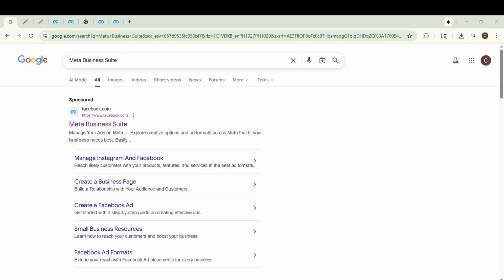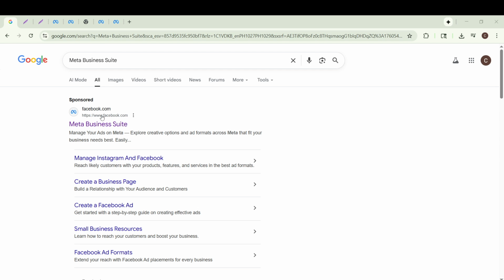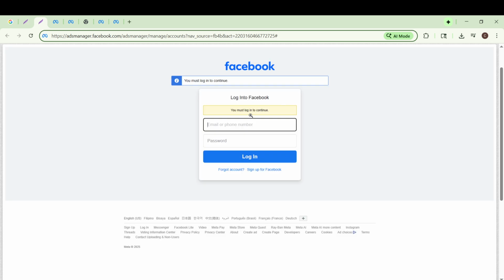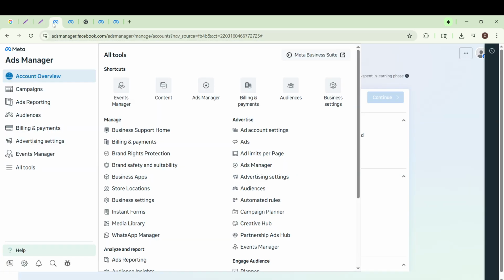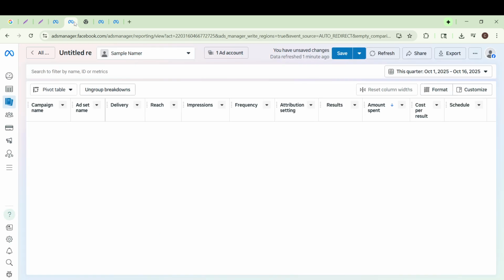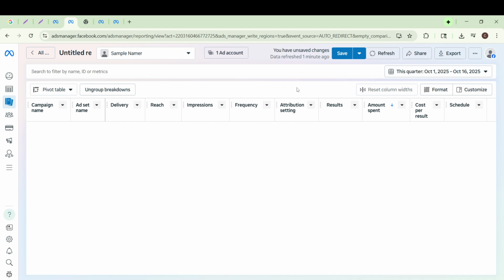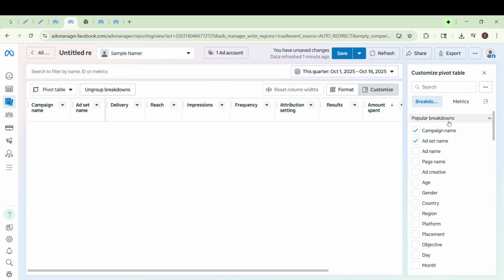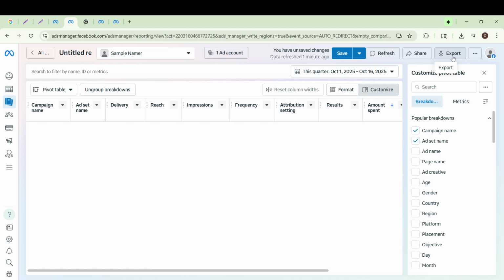How to Read and Export Custom Reports in Facebook Events Manager [2026 Full Guide]